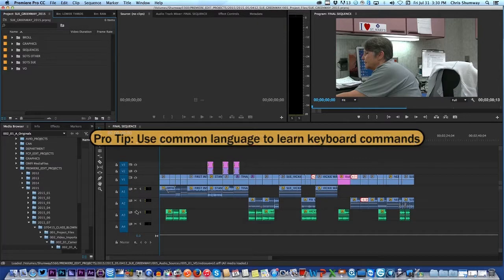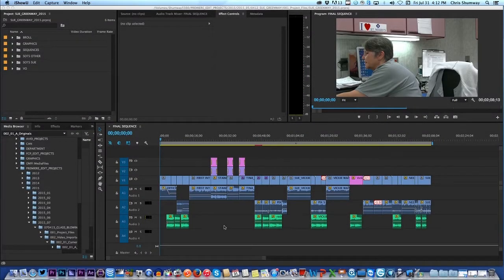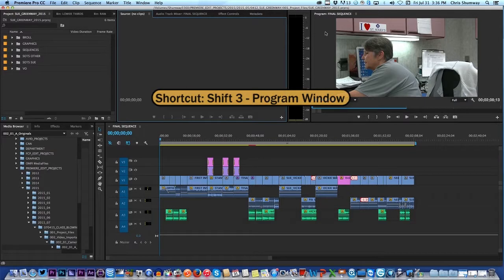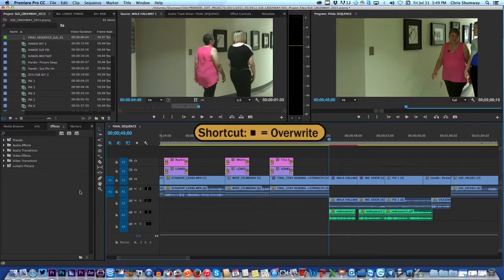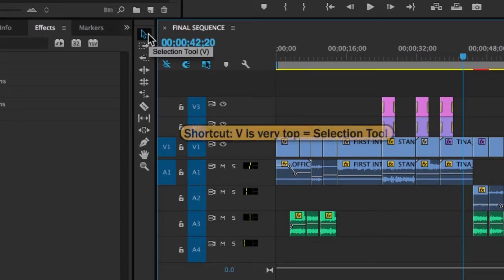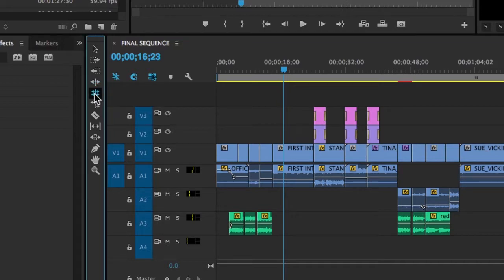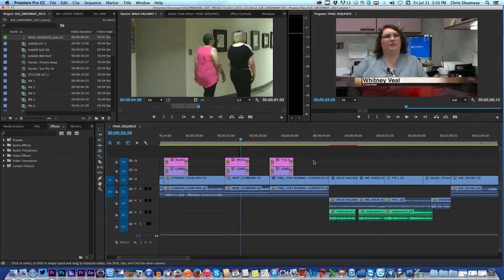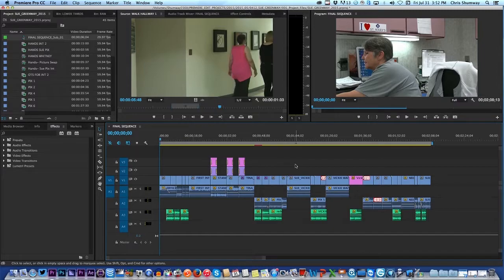Keyboard Shortcuts new